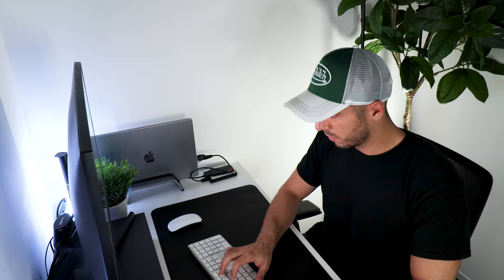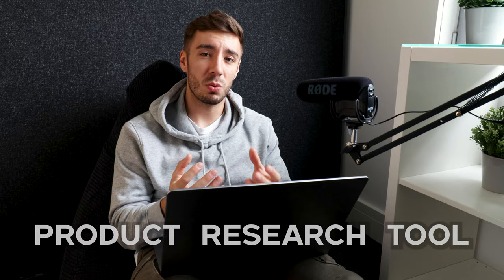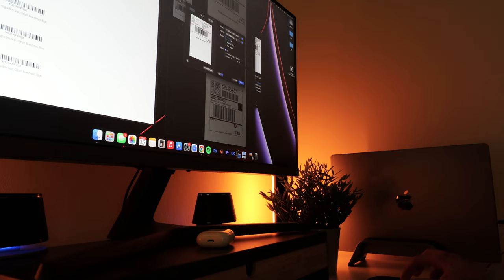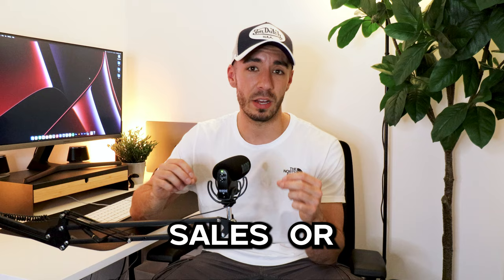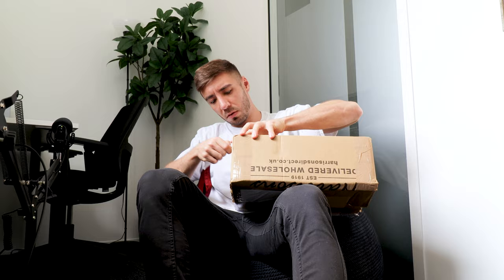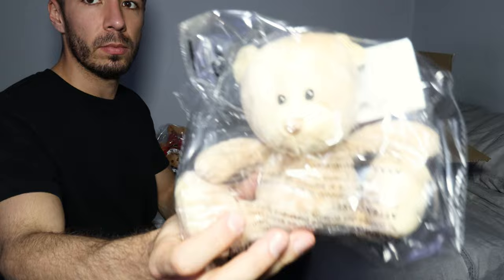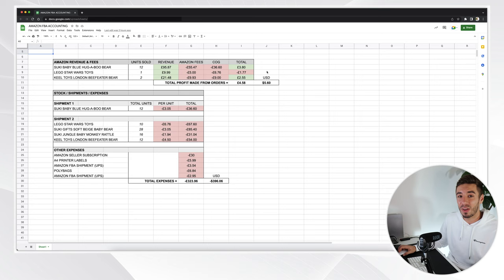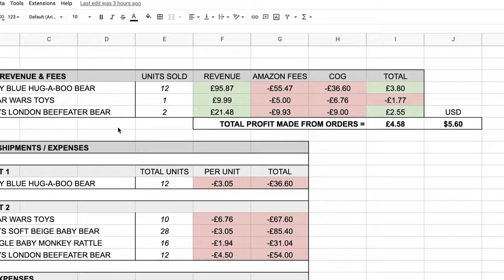I Tried Amazon FBA For 30 Days & Made $___?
I Tried Selling On Amazon FBA (Wholesale & Retail Arbitrage) For 30 Days / Month

In this video I’m going to be setting myself a challenge to try out Amazon FBA for the next 30 days and see if it’s possible to make any money. This will be my first time dealing with Amazon FBA from a seller's point of view, so everything we do in this video will be completely new to me, and I’m going to have to learn everything step by step.

I’m also going to set myself a budget of $400 which works out to be around £320 in my currency. So hopefully this will be enough to get started and I hope this will give a good insight into whether it’s possible to start Amazon FBA with a smaller budget.